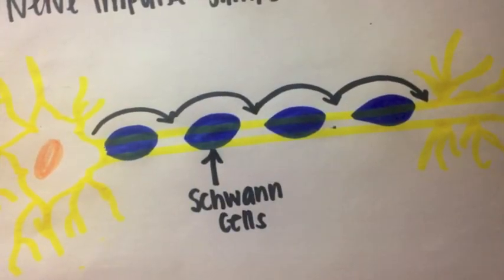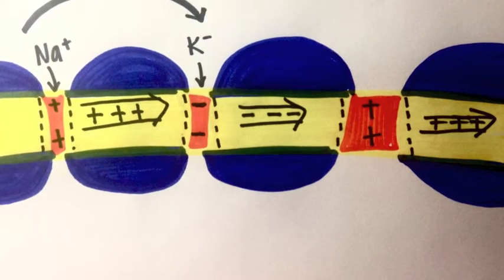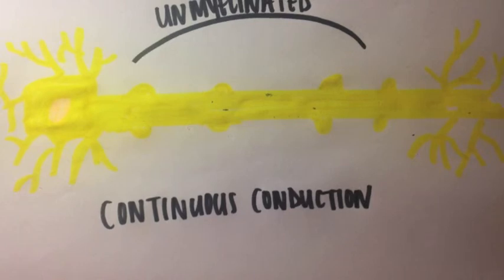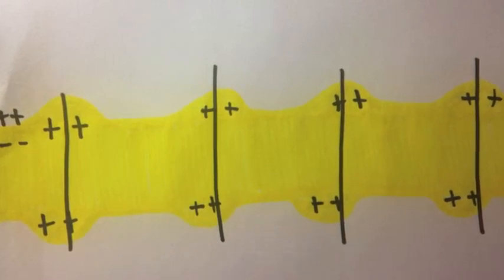Model Project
Propagation of an Action Potential Down an Axon of a Neuron
BIO 201
Dr. Melillo
MWF 9Am